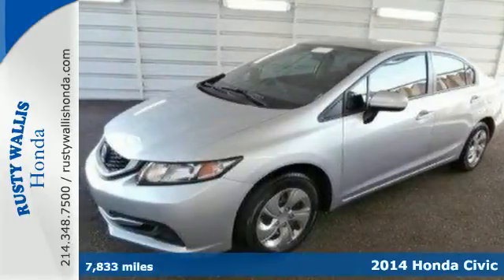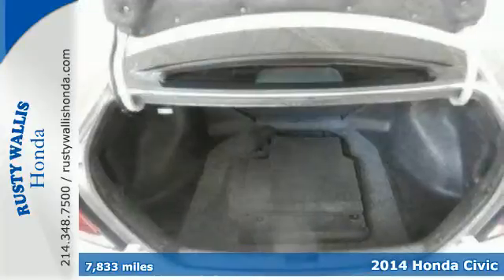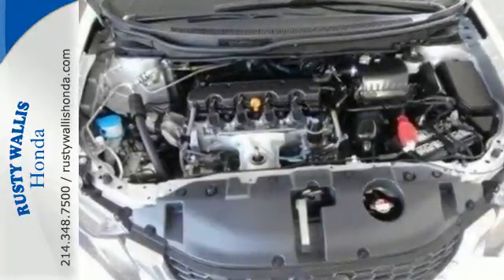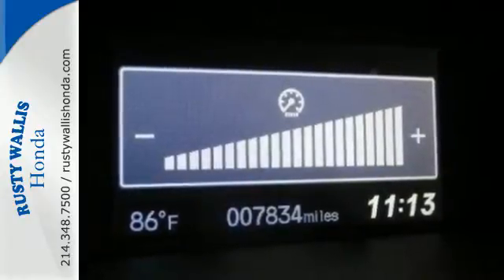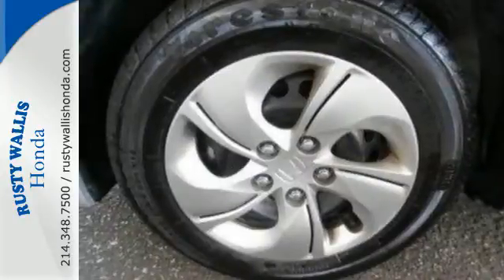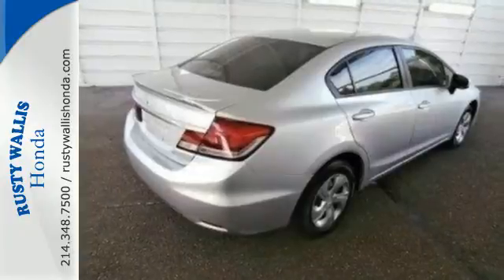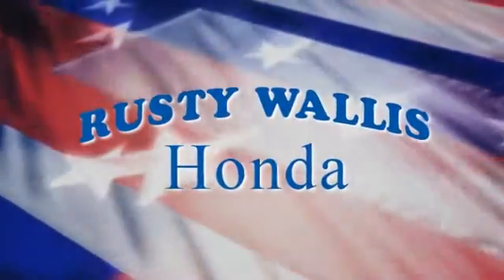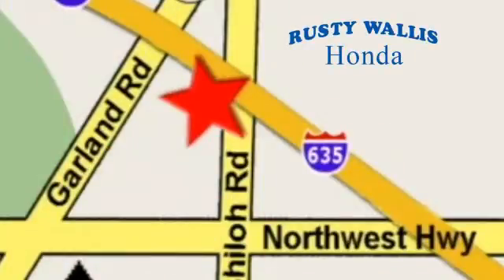2014 Honda Civic Dallas TX Fort Worth, TX S6298 - SOLD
Year: 2014
Make: Honda
Model: Civic
Trim: LX
Engine: 1.8L I4 SOHC 16V i-VTEC
Transmission: CVT
Color: Silver
Interior: Gray
Mileage: 7833
Stock #: S6298
VIN: 19XFB2F55EE069462
Civic LX, Honda Certified, 4D Sedan, 1.8L I4 SOHC 16V i-VTEC, CVT, FWD, Alabaster Silver Metallic, Gray w/Cloth Seat Trim, Honda Certified with Warranty, Clean History Report, Like New, Passed Dealer Inspection, Vehicle Detailed, and Recent Oil Change. 160-Watt AM/FM/CD Audio System, 4 Speakers, ABS brakes, Air Conditioning, Dual front impact airbags, Dual front side impact airbags, Electronic Stability Control, Four wheel independent suspension, Power door mirrors, Power windows, Remote keyless entry, Security system, Speed control, Speed-sensing steering, Steering wheel mounted audio controls, Tachometer, Telescoping steering wheel, Tilt steering wheel, and Traction control. brbrThis 2014 Civic is for Honda fanatics looking high and low for that perfect car. Honda Certified Pre-Owned means you not only get the reassurance of a 12mo/12,000 mile limited warranty, but also up to a 7yr/100k mile powertrain warranty, a 182-point inspection/reconditioning. The precision-tuned 1.8L I4 SOHC 16V i-VTEC engine provides the very essence of performance, delivering substantial horsepower and torque. brbrWelcome to Rusty Wallis Honda where The Ease of Doing Business is the Only Way We Do Business." We believe being family owned and operated for over 45 years is what has made us the 8 time Winner of the prestigious President's Award, outranking any Honda dealer in the Dallas/Ft. Worth Metroplex. At Rusty Wallis Honda, our clean, safe and trustworthy like-new pre-owned cars are sold to new family members every day. Customer service, integrity and character is where we proudly hang our hat. Stop in and give us the chance to impress and make you our newest family member."

Address:
12277 Shiloh Road